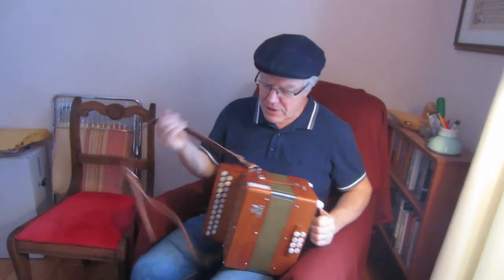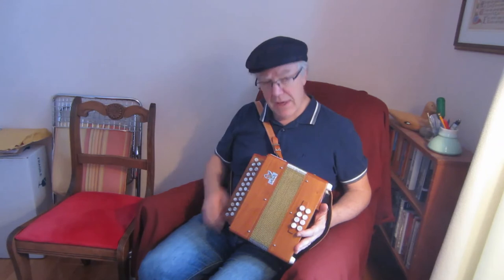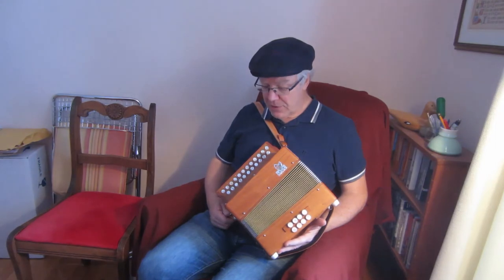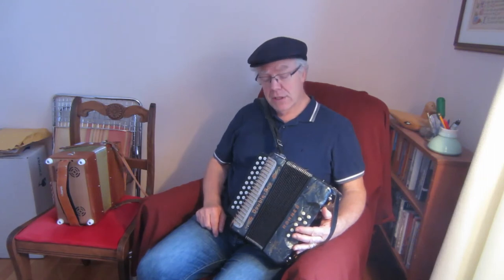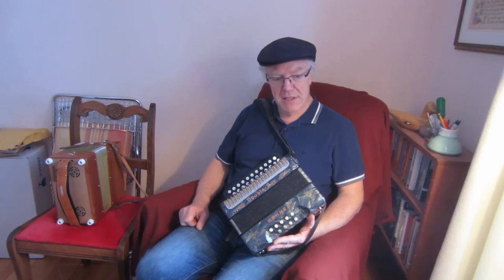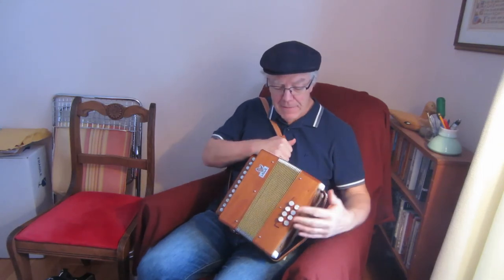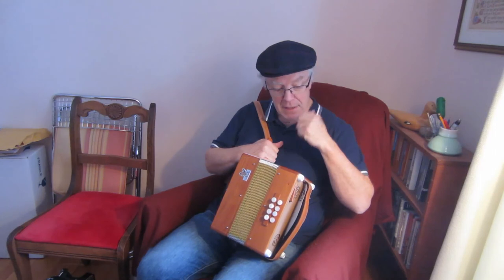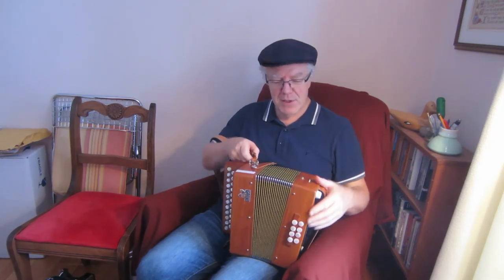Irish button accordion - what instrument should a beginner choose?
The range of choices that face you when you start looking for an instrument to start playing Irish button box can be bewildering. What tuning system? How many rows? How many basses? Etc. In this clip I suggest you start with something lightweight and simple. The next clip explores what is meant by multiple voices, tremolo, low or medium reeds, etc.